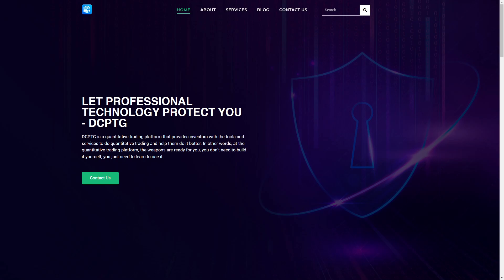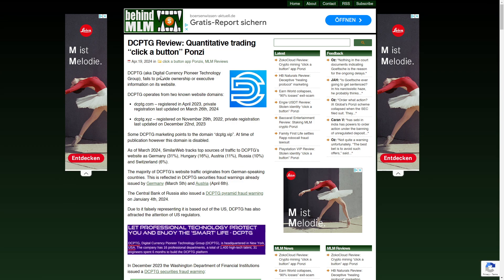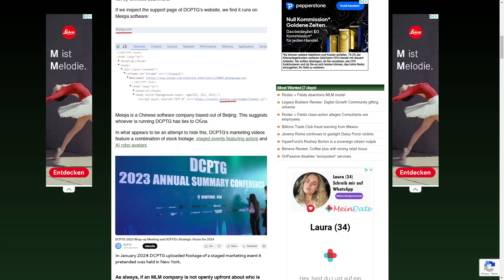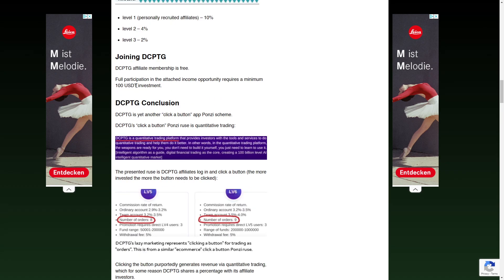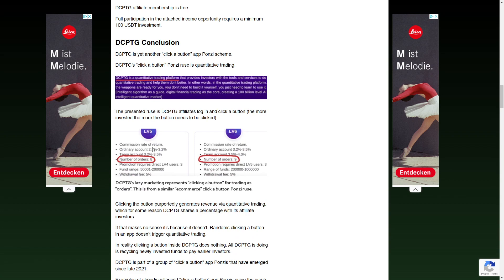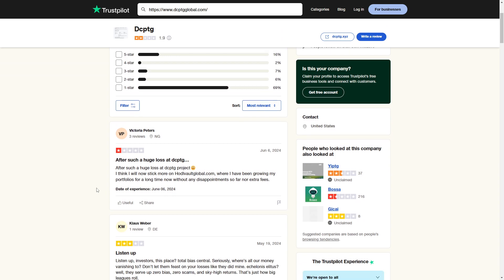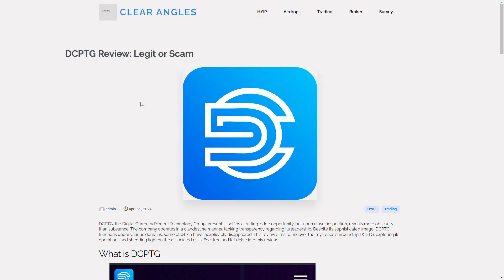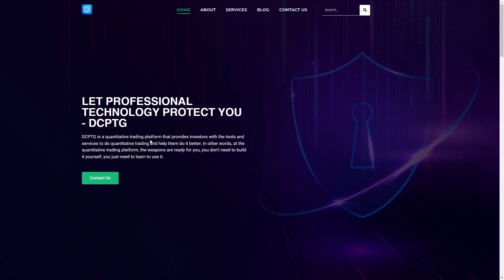DCPTG.xyz Review - Is It Legit or Scam? (2025)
In this video I will show you if DCPTG is legit or just another scam.